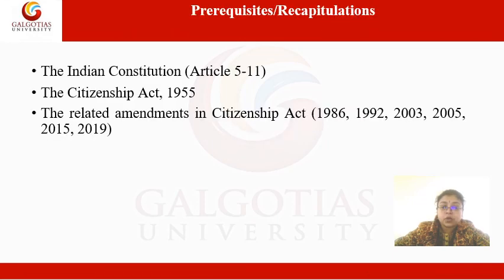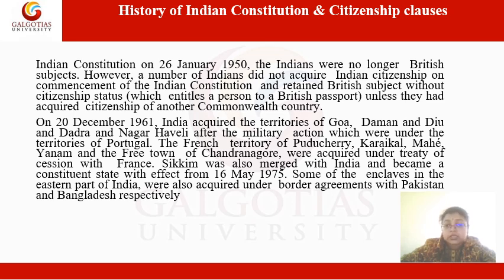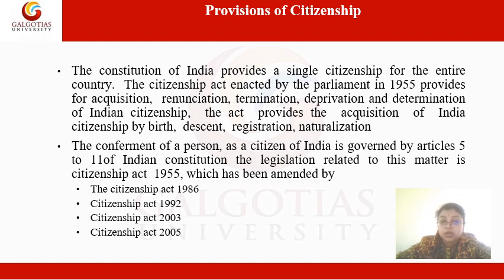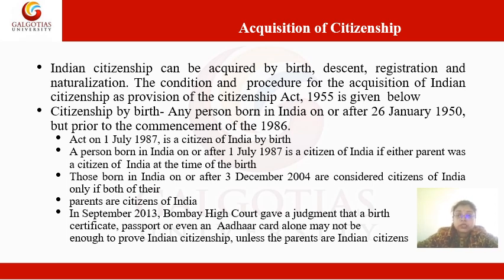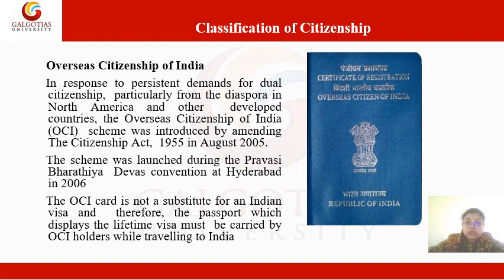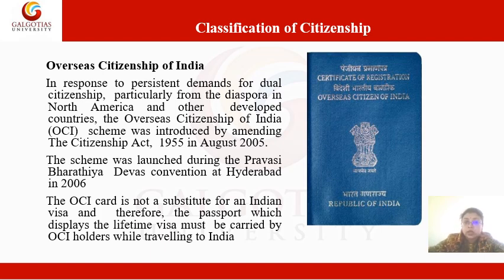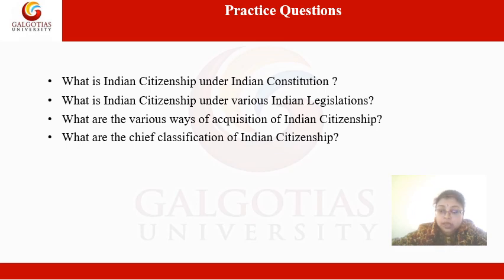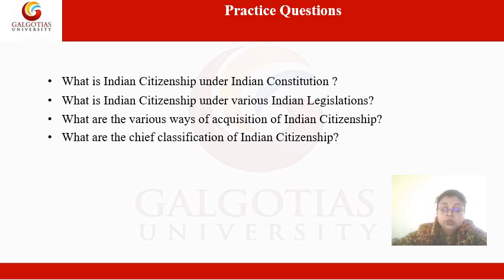BALB4031, Detailed Concept of Citizenship Under Legislation